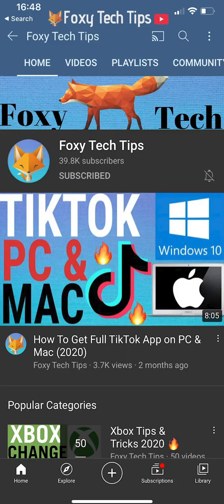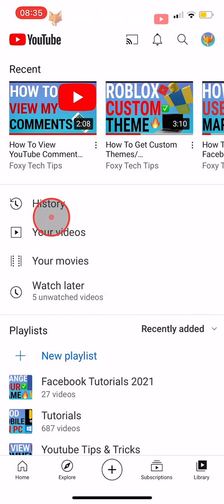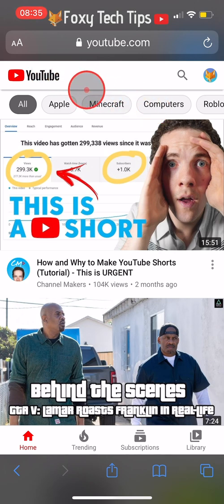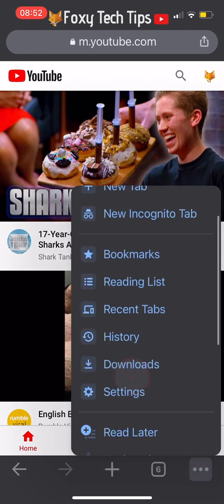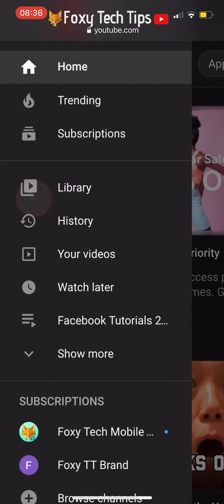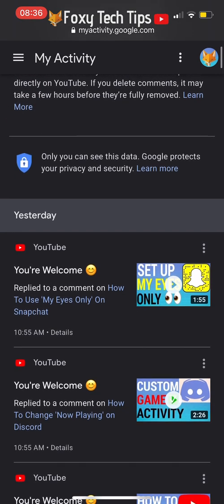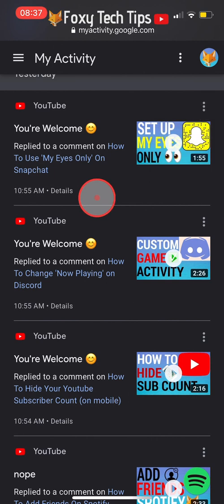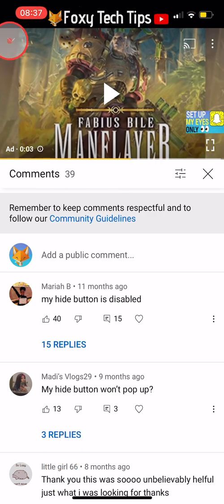How To View Youtube Comment History on Mobile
Easy to follow tutorial on viewing and managing your entire Youtube comment history. Want to see every comment you've ever made on Youtube? learn how to view your Youtube comment history page You can easily delete multiple comments and open the videos you've commented on directly! Learn how to view Youtube comment history on Mobile now!

Steps:

- In the youtube app it is possible to see your watch history, but not your comment history. To see all your comment history in one place this is what you do.

- Open up a web browser and go to Youtube.com, don’t go on the youtube app. If it force opens the youtube app from the browser then you can load it in a private window to fix it.

- Sign in to your youtube account in the browser.

- If you are on Safari, then tap the AA button at the top left of the screen and then select ‘request desktop site’.

- If you are on google chrome, tap the 3 dots button at the bottom right, scroll down and then select ‘request desktop site’.

- Once it reloads in desktop view, tap the 3 lines button at the top left of youtube.

- Select ‘history’ from the menu.

- On the history page, select ‘comments’ from the right menu.

- This will load a page showing all of the comments that you have made on Youtube with that account.

- Click the 3 dots button beside any comment and you can choose to see details or delete the comment.

- When you delete the comment here it will delete it from youtube too, but it may take a few minutes or longer to update on Youtube.

- You can also tap the thumbnail beside the comments to open that video on youtube.